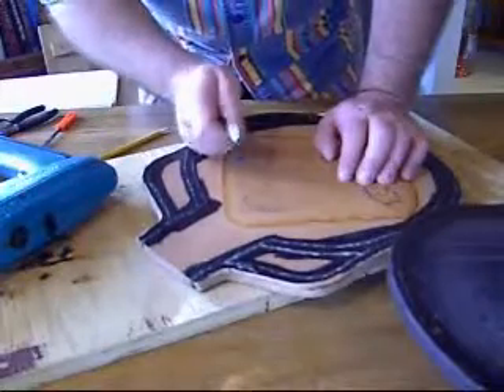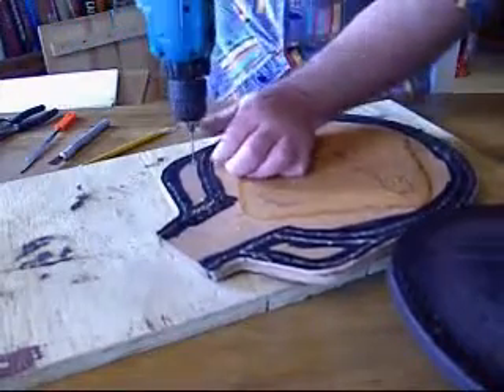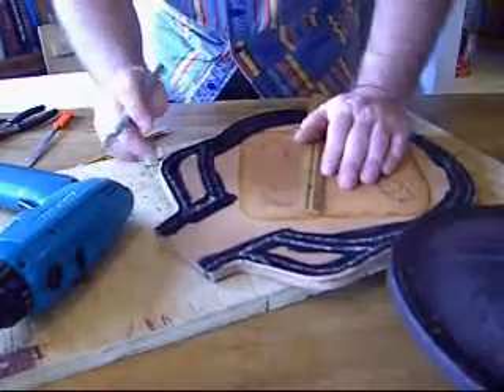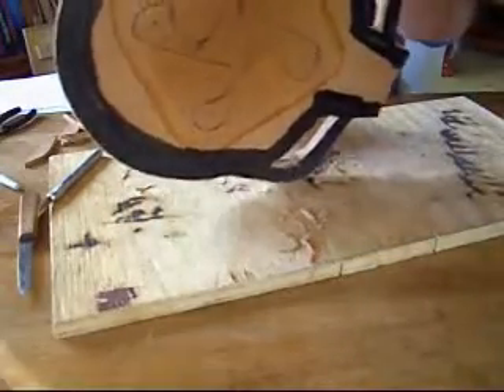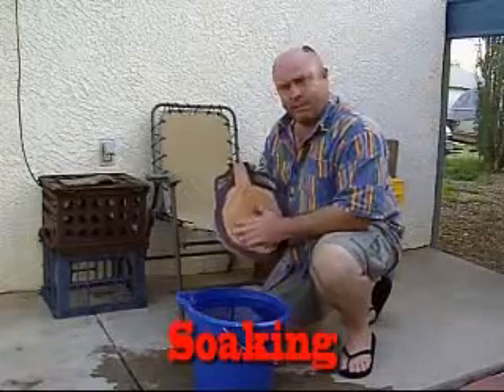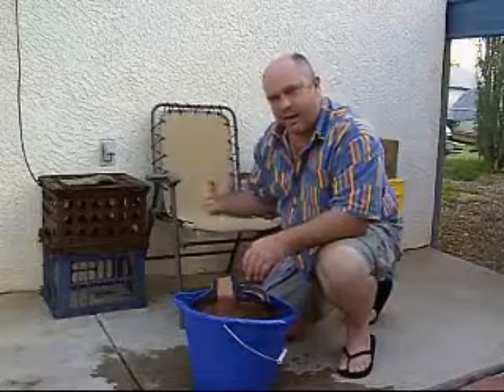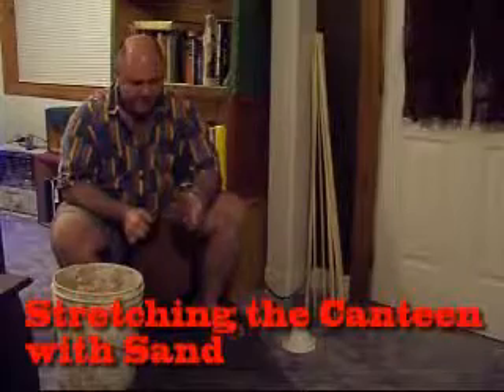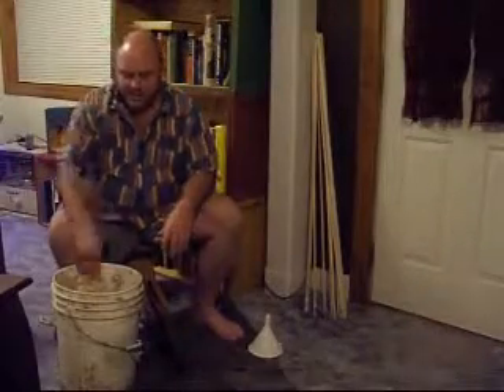The Derelict Epistle Making a Leather Canteen Part 4 of 6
Part 4 of a series of 6.  Learn to make a primitive leather water canteen.